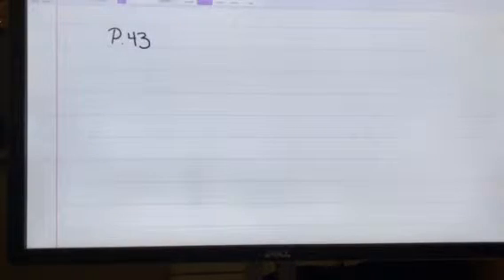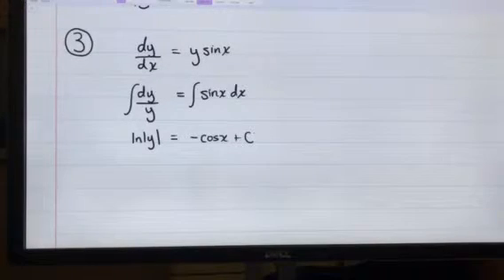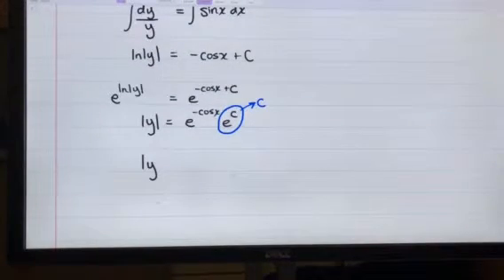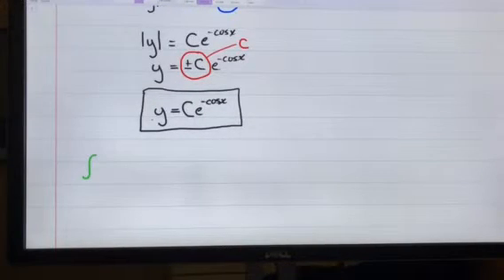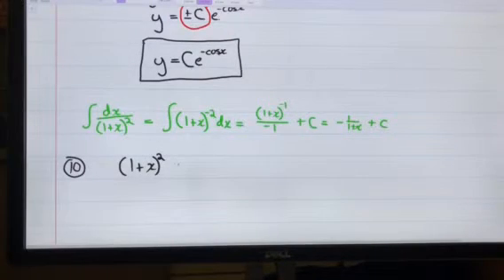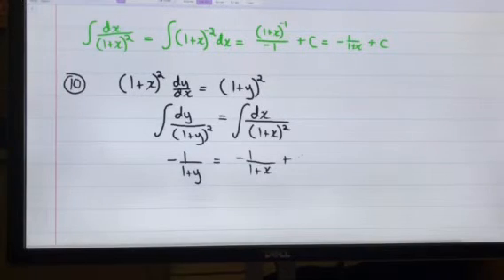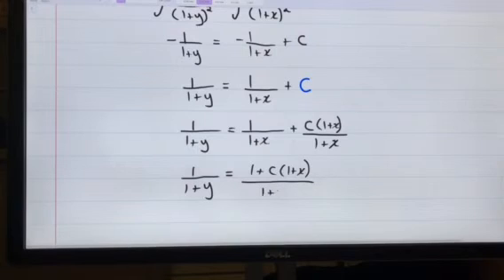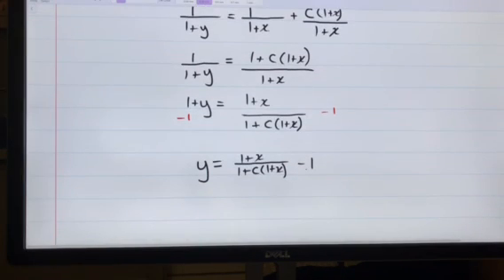MAT 285 P.43 PROBLEMS PART I